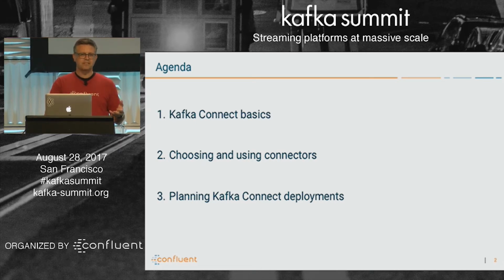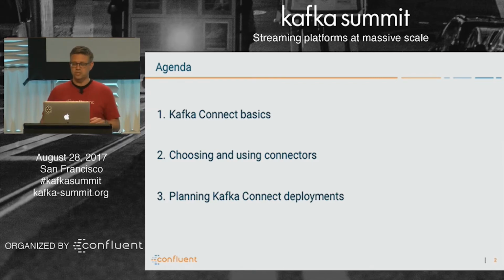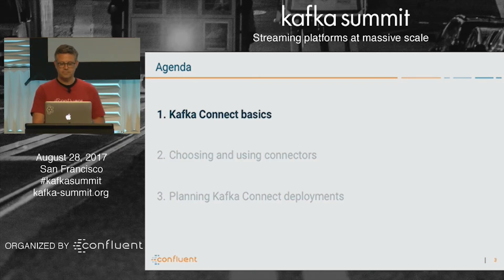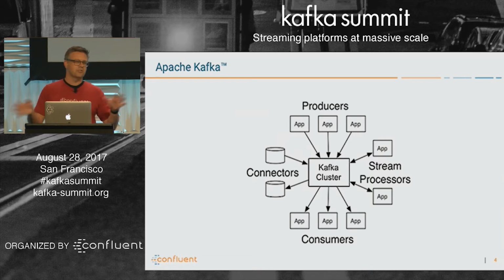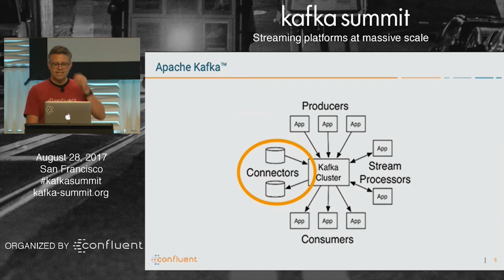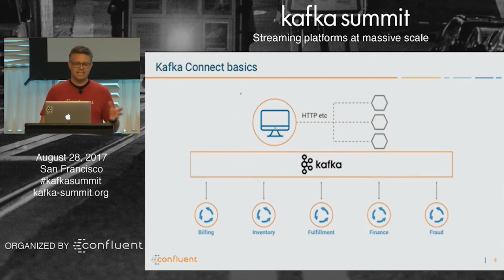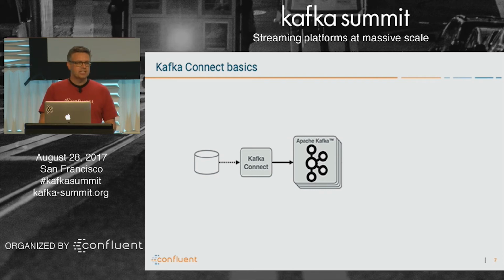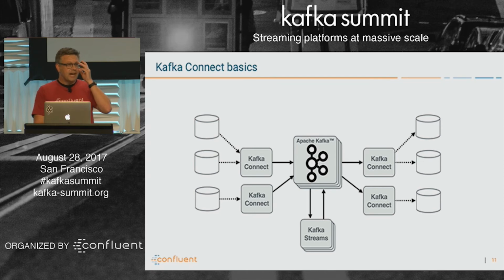PREVIEW: Kafka Connect Best Practices (Randall Hauch, Confluent) Kafka Summit 2017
NOTE: This is a preview. All Kafka Summit videos available in full | This talk will review the Kafka Connect Framework and discuss building data pipelines using the library of available Connectors. We’ll deploy several data integration pipelines and demonstrate

- Best practices for configuring, managing, and tuning the connectors
- Tools to monitor data flow through the pipeline
- Using Kafka Streams applications to transform or enhance the data in flight.

ABOUT CONFLUENT
Confluent, founded by the creators of Apache™ Kafka™, enables organizations to harness business value of live data. The Confluent Platform manages the barrage of stream data and makes it available throughout an organization. It provides various industries, from retail, logistics and manufacturing, to financial services and online social networking, a scalable, unified, real-time data pipeline that enables applications ranging from large volume data integration to big data analysis with Hadoop to real-time stream processing.